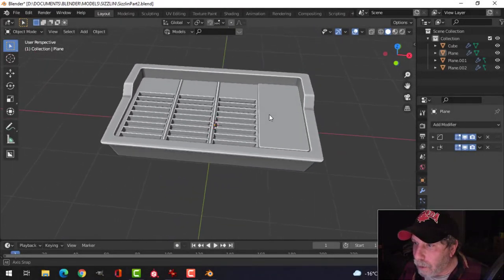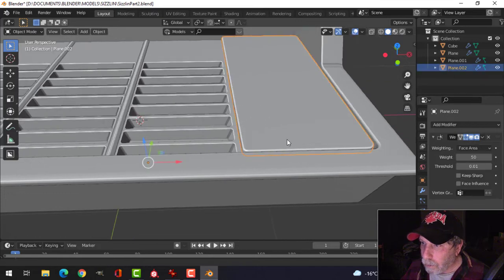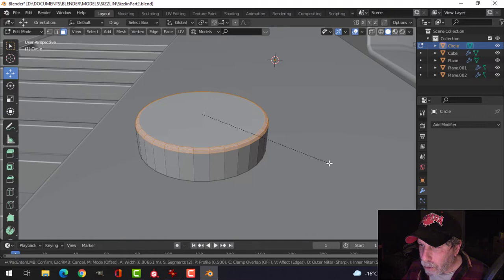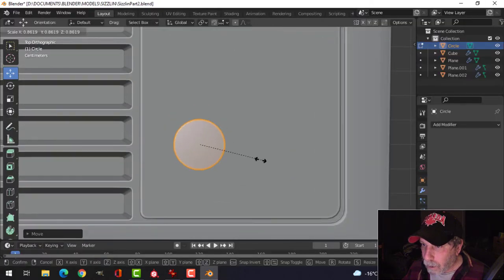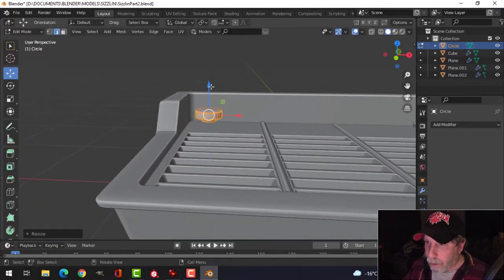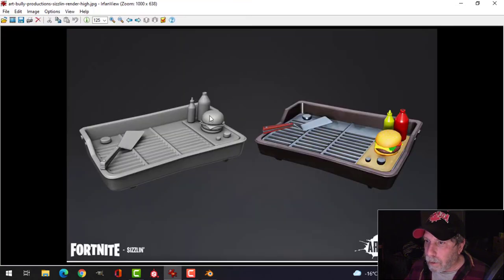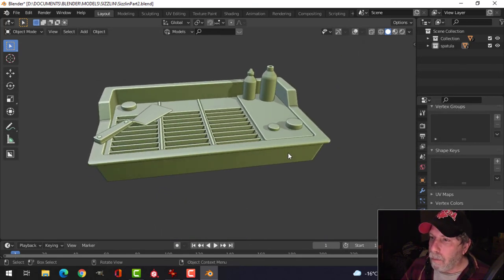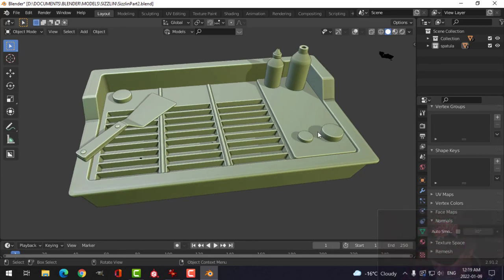BLENDER: SIZZLIN' MODELING (PART 2)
Carrying on with this simple scene, let's model some knobs, mustard and ketchup bottles and a spatula!  We're almost done :).

You can find the image I am using here if you want to follow along:

In the next video, we will model the hamburger and tweak anything we need to.